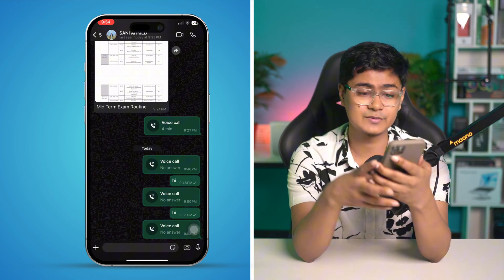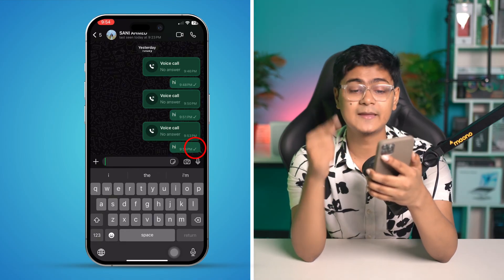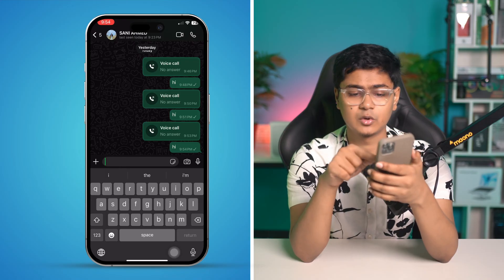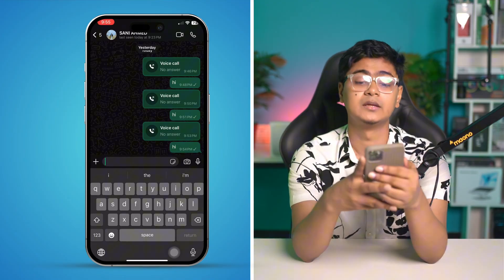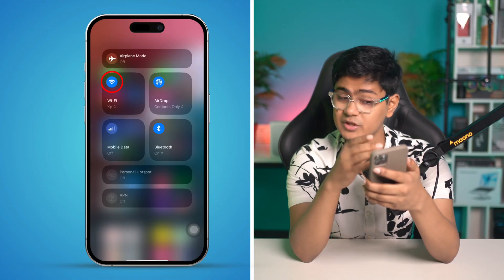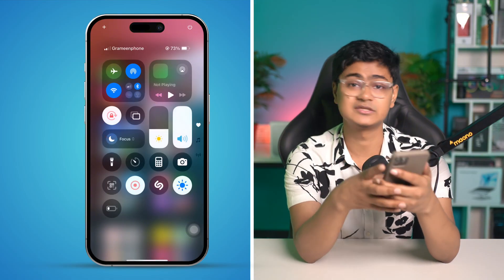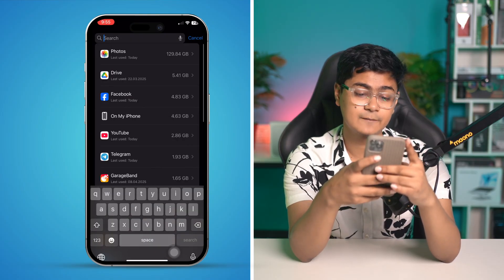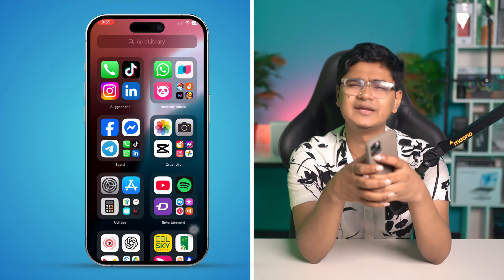Fix WhatsApp Call Not Ringing on iPhone | WhatsApp Calling But Not Ringing Issue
Is your WhatsApp call going through but not ringing on your iPhone? In this video, I’ll show you how to fix the problem when a WhatsApp call is calling but not ringing on your iPhone. Whether it’s notification settings, Focus mode, or background restrictions, I’ve got you covered!

We’ll go step-by-step to help you fix WhatsApp not ringing on incoming calls.